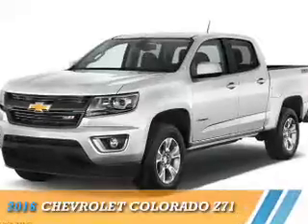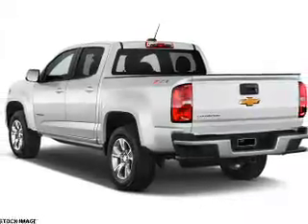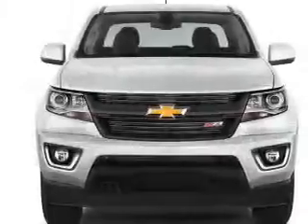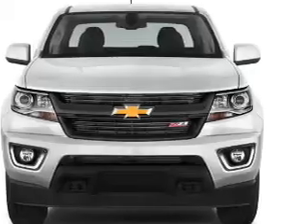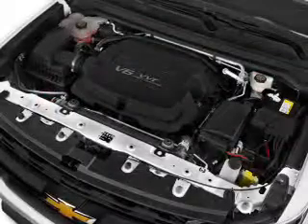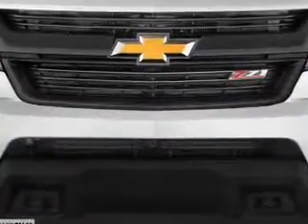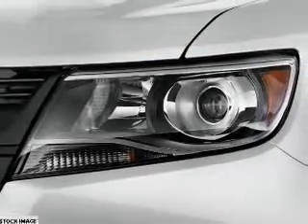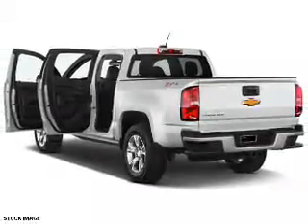2016 Chevrolet Colorado 264021 - Smyrna GA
Year: 2016
Make: Chevrolet
Model: Colorado
Trim: Z71
Engine: 3.6 liter 6 Cylindercylinder 4WD
Transmission: 6-Speed Automatic
Color:
Mileage: 0
Address:
2155 Cobb Parkway
Smyrna, GA 30080
VIN:1GCGTDE34G1264021